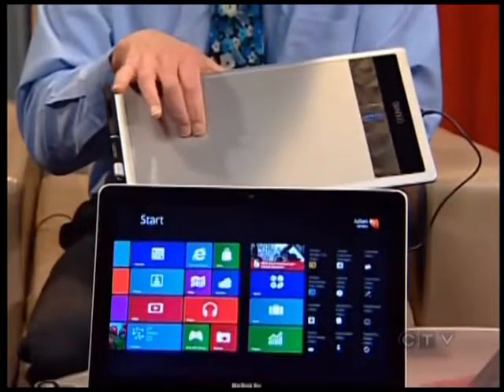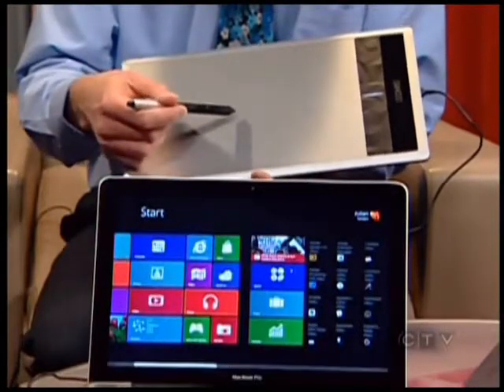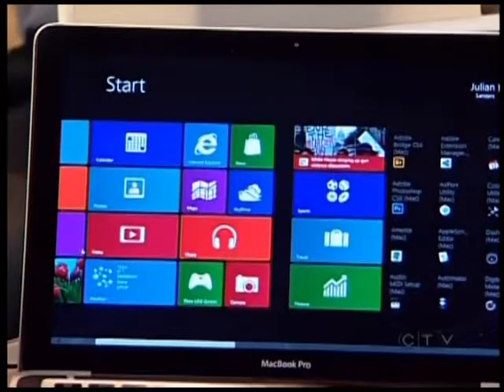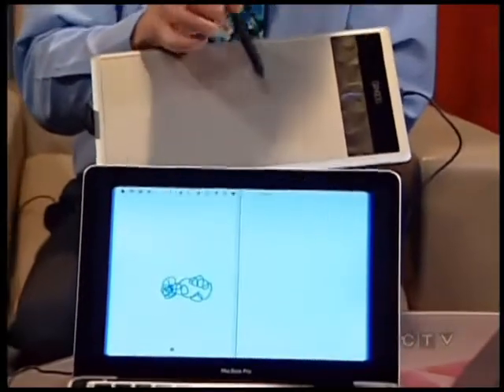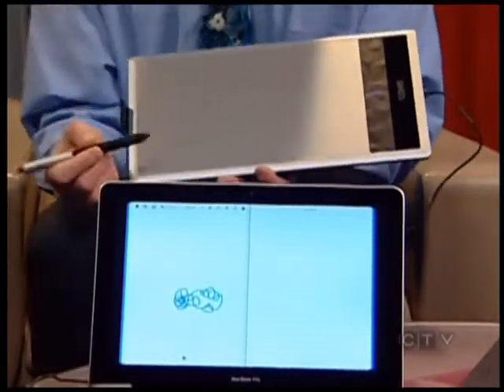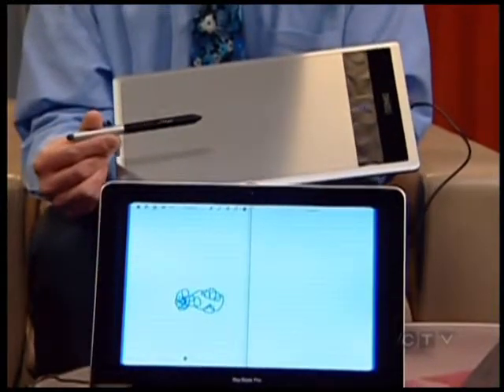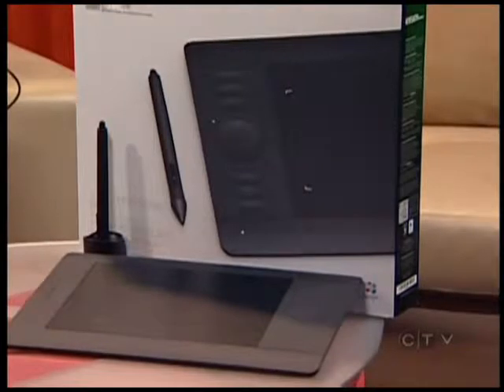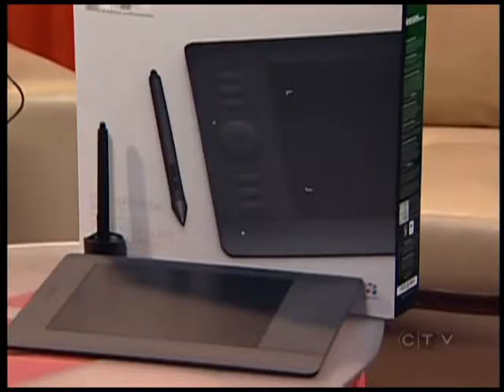Tech Talk - Wacom Bamboo and Intuous Basics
Julian talks to Jeff about the basics of the Wacom tablet differences.